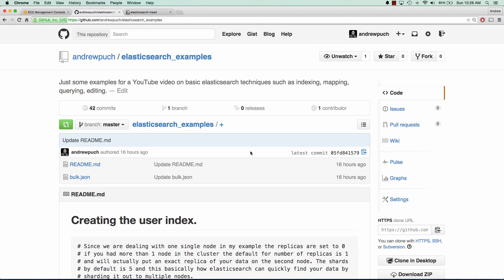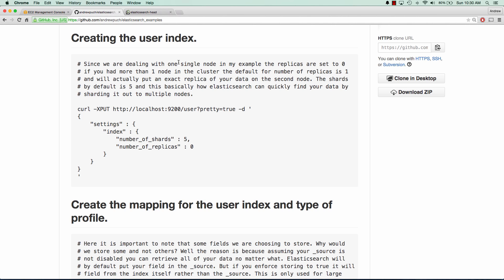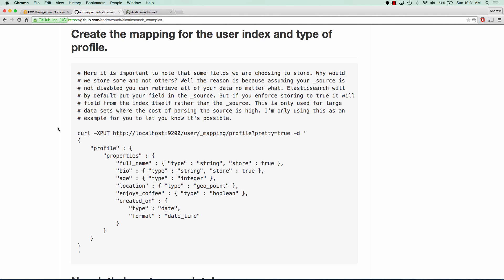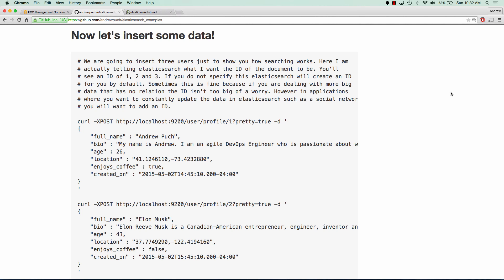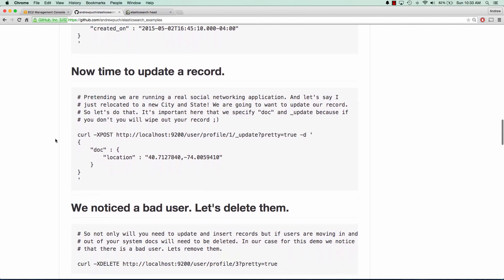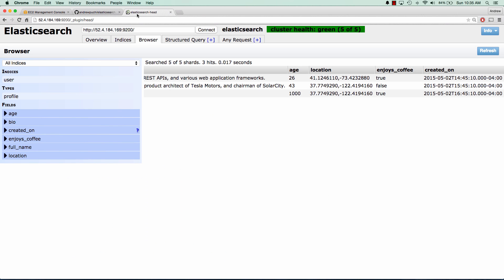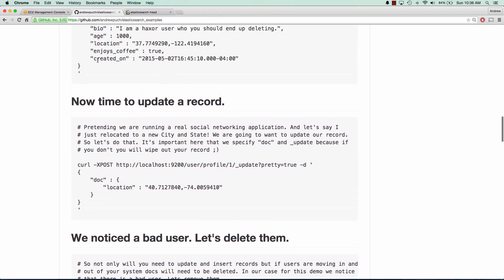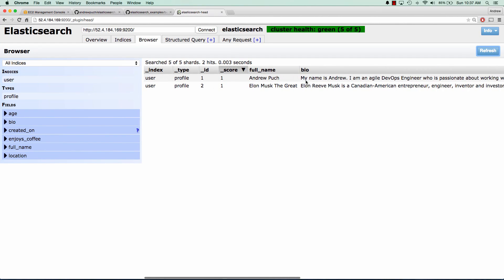Elasticsearch Tutorial - Insert, Update, Deleting Data [1 of 2]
Elasticsearch is an amazing tool for search but I have noticed there is not many good tutorials to help beginners get started. So I created this to help anyone starting off! Everything is in my github and can easy be copy pasted. To learn how to boot an elasticsearch server I have a tutorial for that as well!

How to setup elasticsearch.